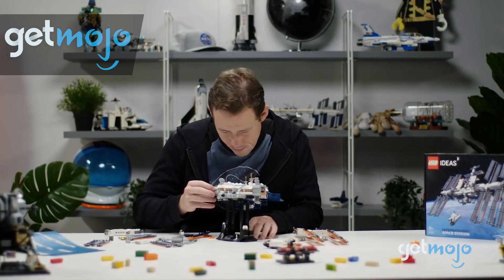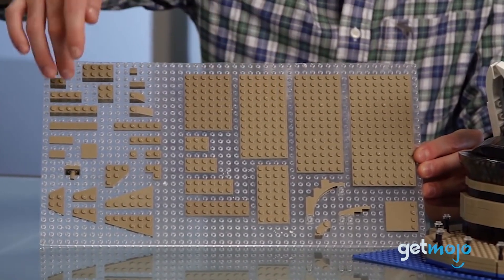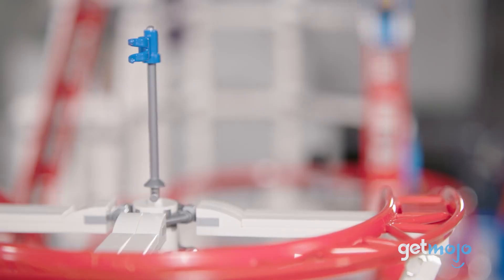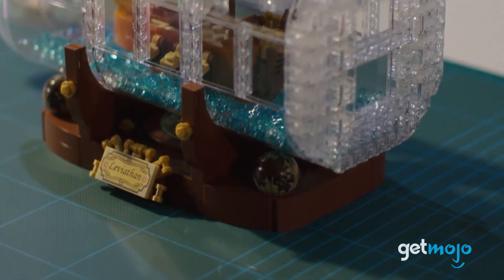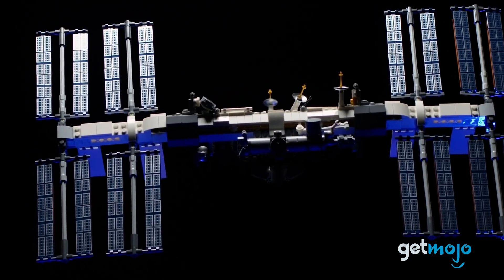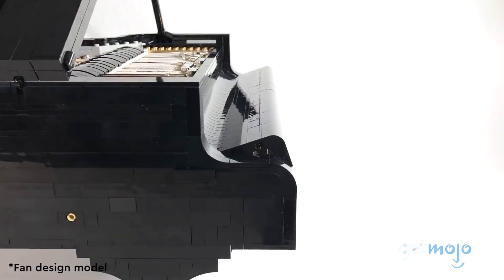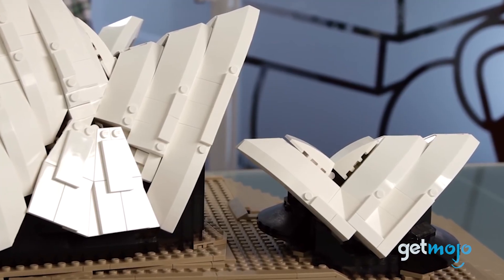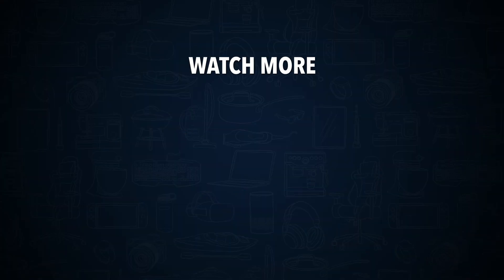Top 5 Best STEM LEGO Sets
STEM, you might have heard of the term before, but what does it actually mean? STEM stands for science, technology, engineering, and mathematics. But where does LEGO come into it? Well, STEM LEGO sets are typically building projects that encourage specific types of learning, with intricate instructions that encourage the user to engage with different STEM-related factors. So if you want to get your hands on some educational LEGO, don’t go anywhere. We’ve sifted through numerous website and consumer reviews to present our 5 recommended products.